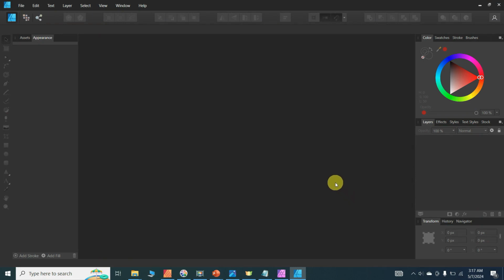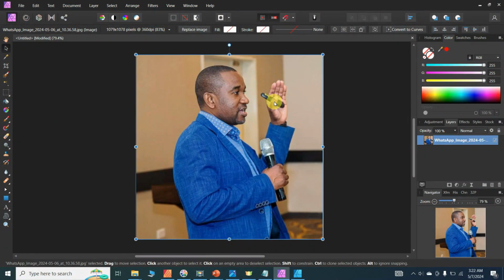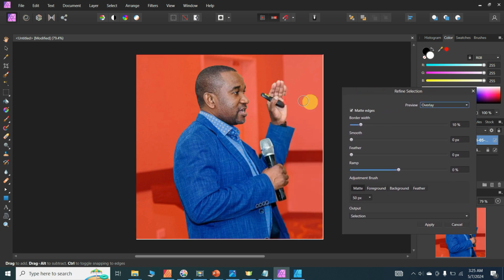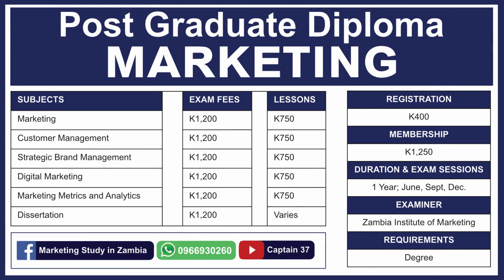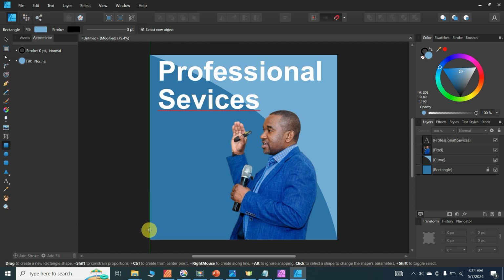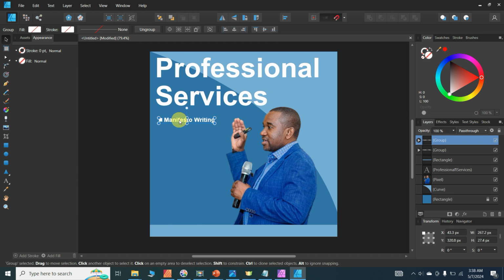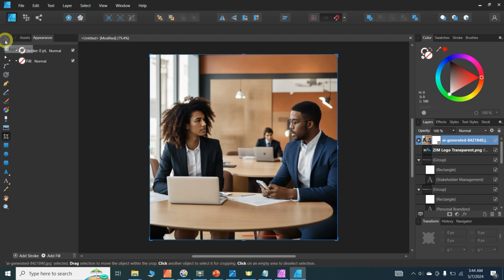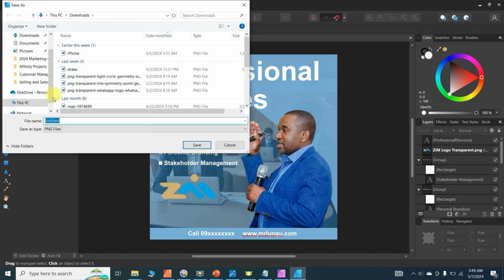How to create an advert of Mr Lungu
In this video I am going to demonstrate how an advert can be made from a mere image. The software that was used is Affinity Designer and Affinity Photo.